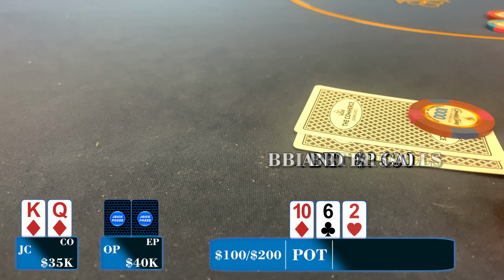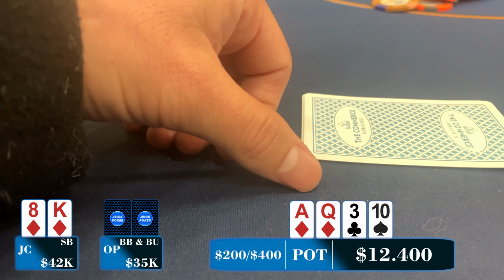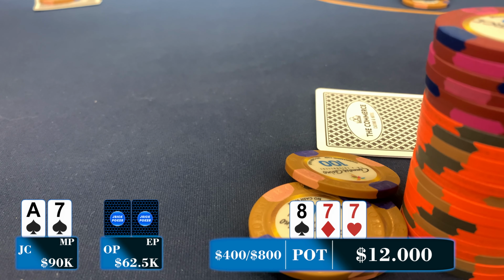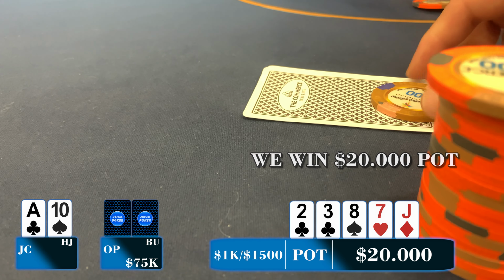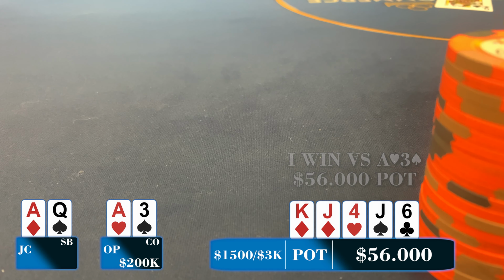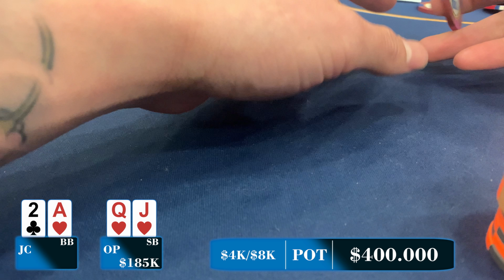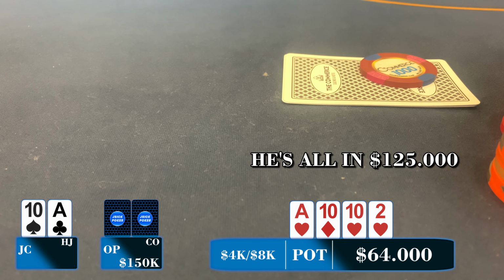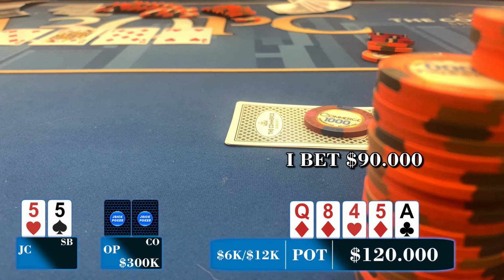Chip Leader of the LAPC 100K GTD Poker Vlog #11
I'm a professional poker player for over 15 years and will be providing valuable poker tips, tricks and strategies so hopefully you can win too!  I put out 3-4 videos/week reviewing the hands I played and how my sessions went.

Learn How to play Pot Limit Omaha
JNandez PLO Mastermind